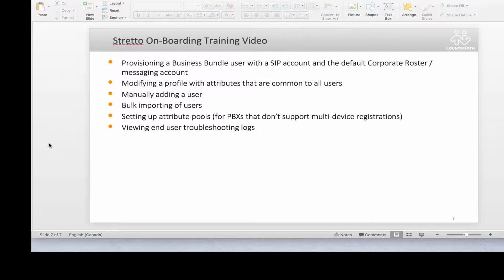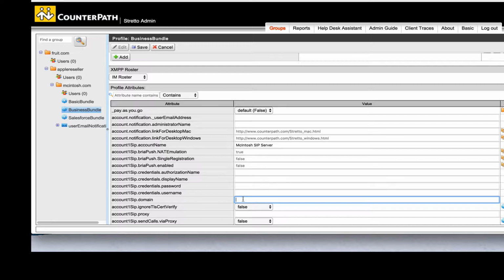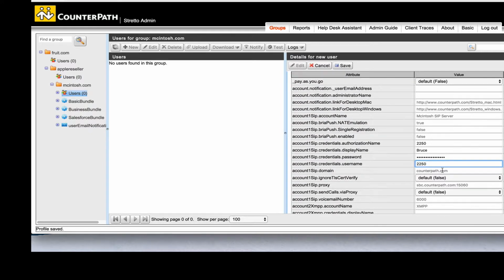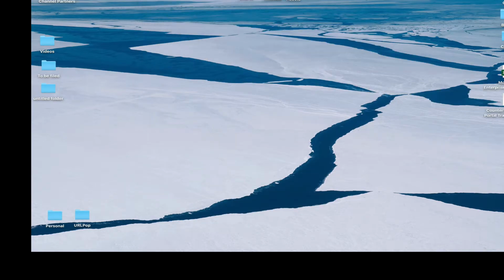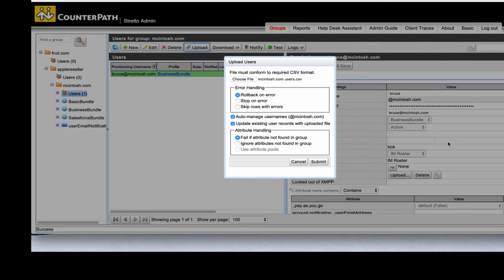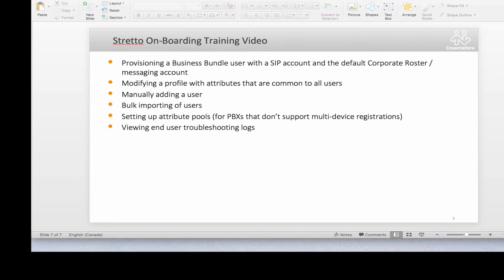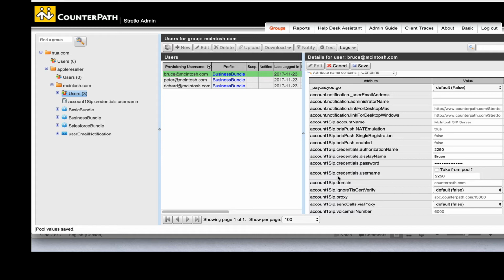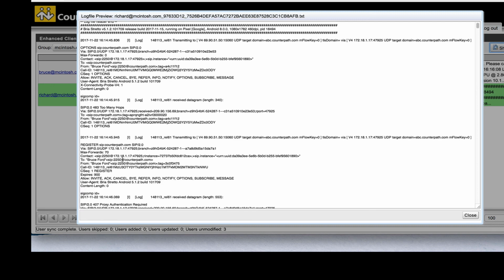Stretto On Boarding Training Video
This video shows how to provision a Bria Stretto Business Bundle user, as well as advanced features such as bulk user import.